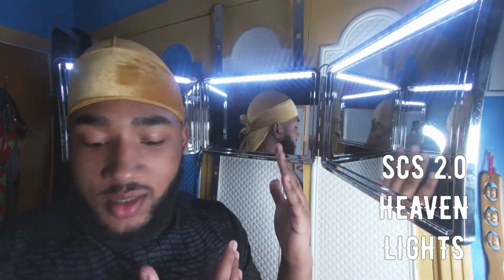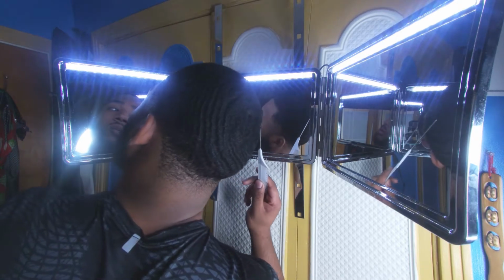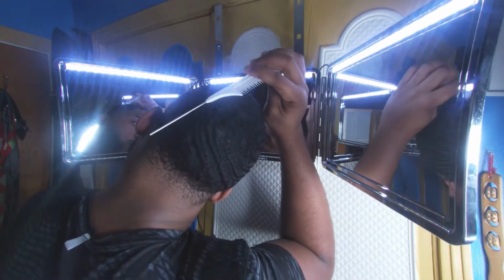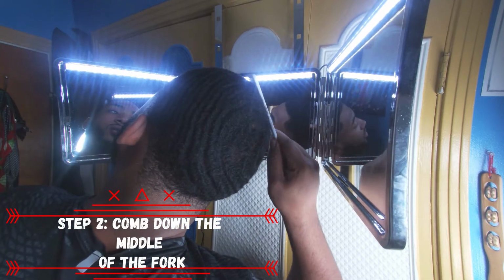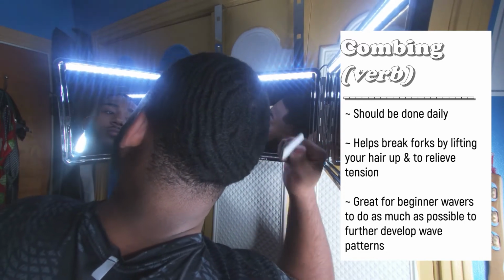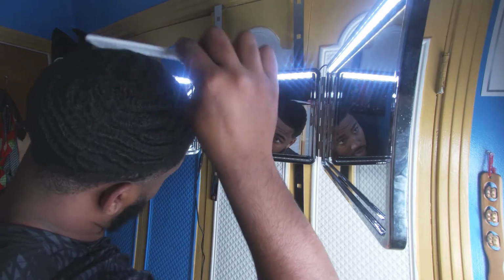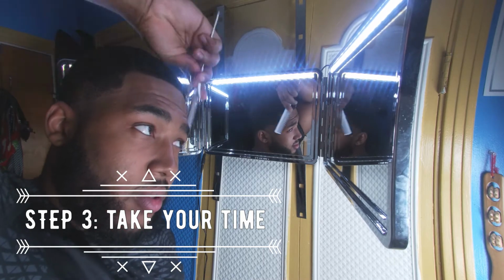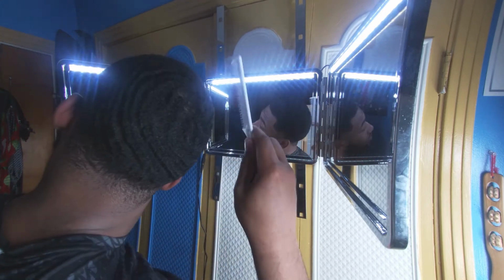The Key to Breaking Forks In Your 360 Waves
SelfCutSystem 2.0 Heaven Lights